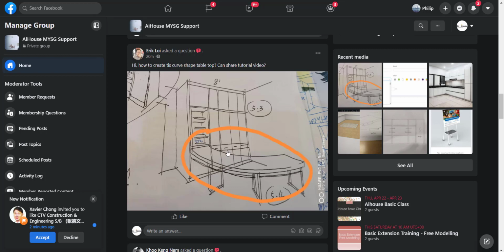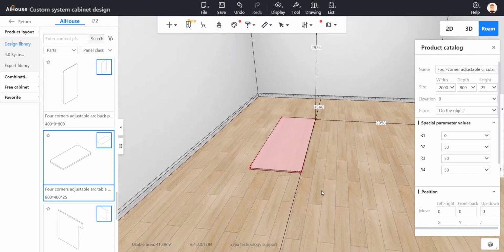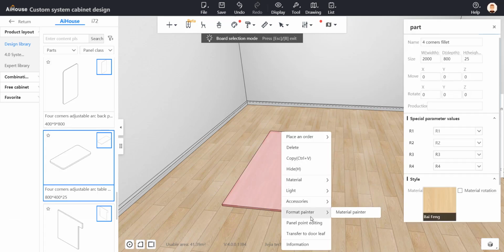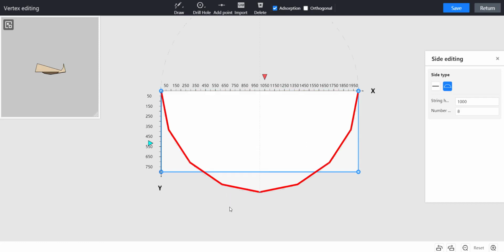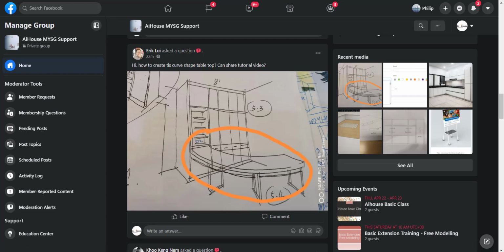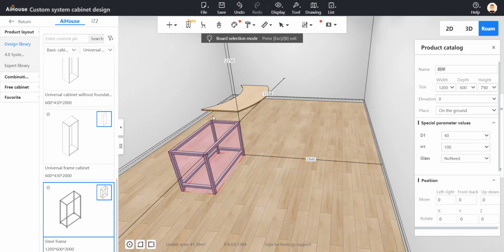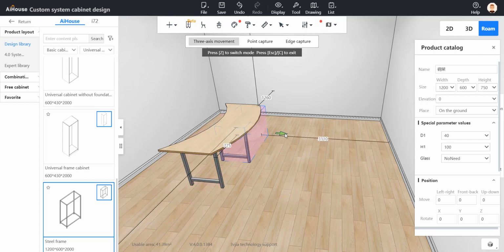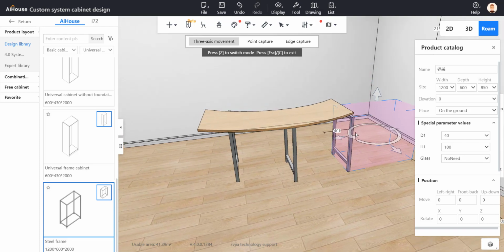[Panel point editing] How to make curve shape table top? | AiHouse